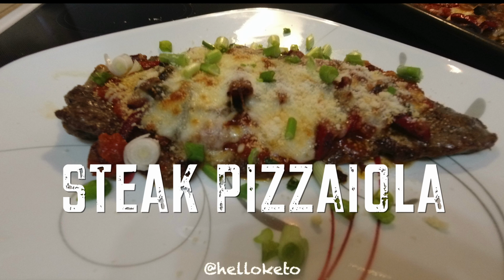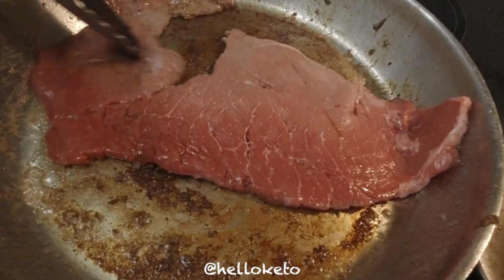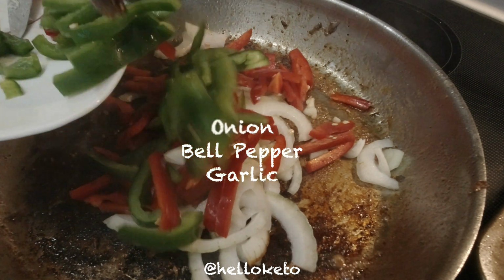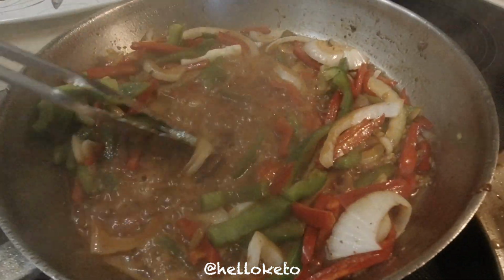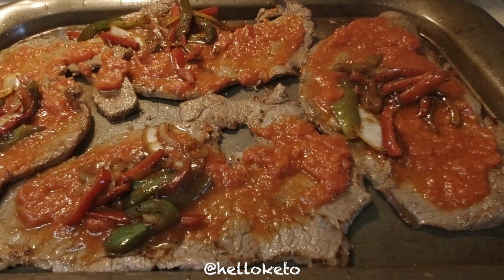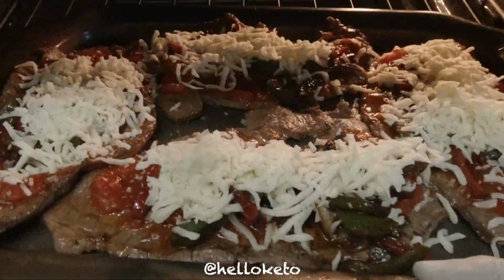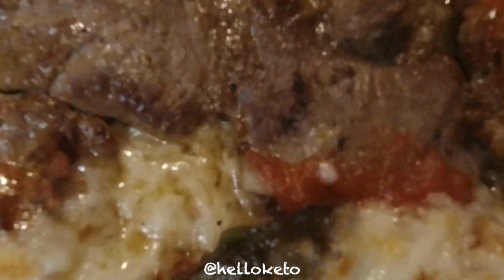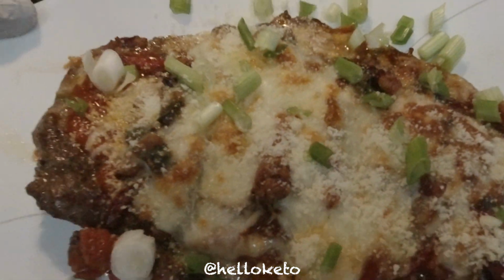Steak Pizzaiola (The Ultimate KETO PIZZA Done Right!)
I can eat this everyday...Do I need to say anything else? The Steak Pizzaiola is exactly what it sounds like, a Steak that's a pizza. In this case I used thinly sliced round BUT you can use any steak. Whenever I feel like indulging, I make it with Ribeye!! Um yum.
All information is in the video but hey, if you have questions then reach out on Insta.
Enjoyyyyyyy

For Recipe cards and more information about this dish or about a low carb lifestyle, please visit us on Instagram.